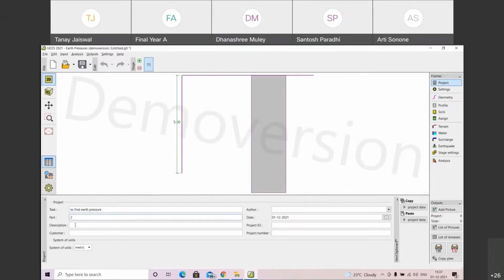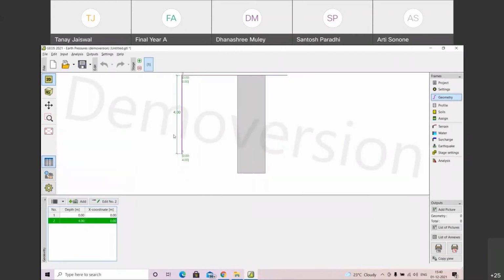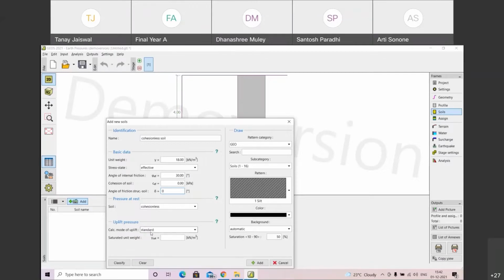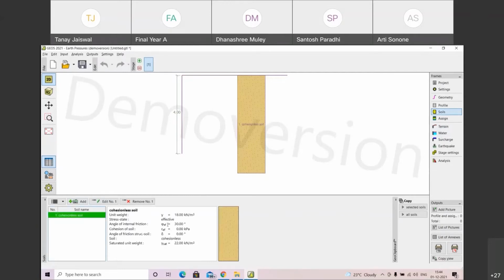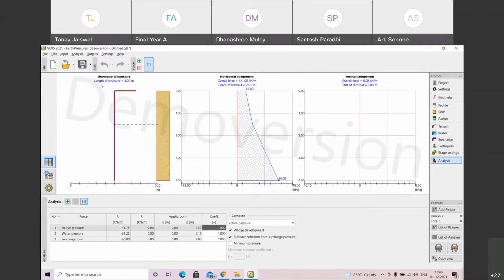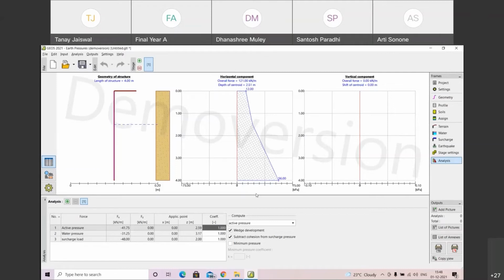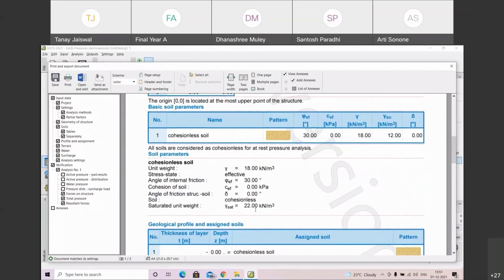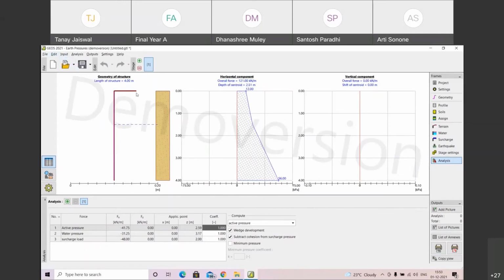Earth Pressure Calculations by GEO5 Geotechnical Software (Part 2)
Calculation of Active and Passive Earth Pressure by GEO5 Geotechnical Software (Part 2) or Calculation of Active Earth Pressure by Rankine's theory using GEO5  Geotechnical Software .
A problem from Book 'Soil Mechanics and Foundations' by Dr. B.C. Punmia, Er. Ashok K. Jain, Dr. Arun K. Jain from Page no. 545, Example 20.4 has been demonstrated in this video.
The Part-1 of the playlist has been explained by my Dear friend Dhanashree Muley. She owns a YouTube channel by name Dhanashree Cooks.
Please check out her channel and give her some support.
Continue to help me so that I can continue to provide you with similar videos.